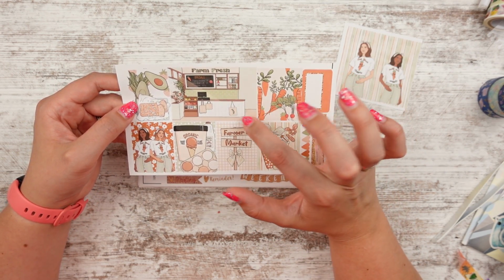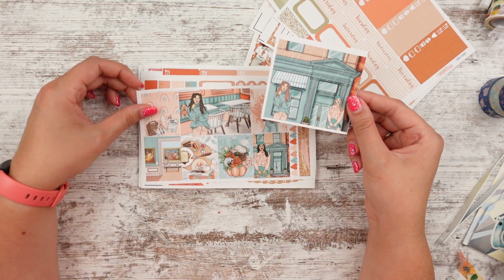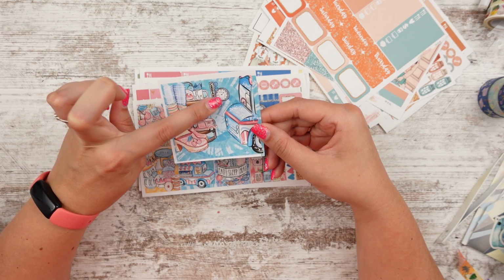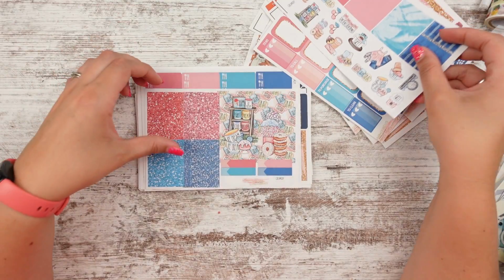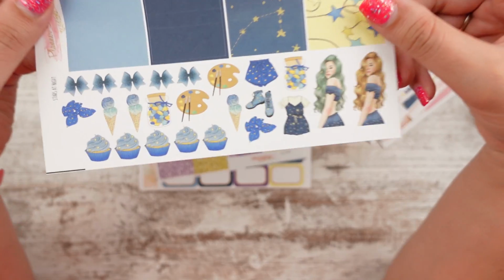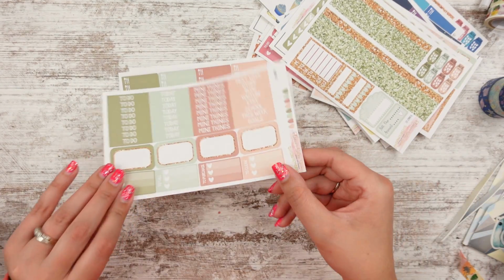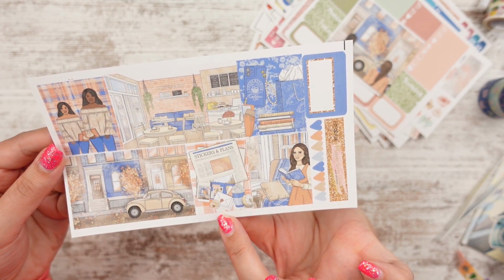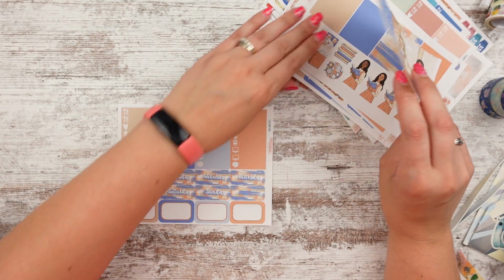Planner Sister Stickers Haul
Plannersistersticker has been a long time supporter and friend of my channel.  I love all their stickers!  They are teachers like me!  Their shop and IG links are below!

😍 Products I use and love:
Signo White Pen
Gelly Roll Pens
Papermate gel pens
School Smart pens
Cricut Scraper
Tombow whiteout
We Are Memory Keepers Scissors
🎥 How I make videos:
Camera Arm